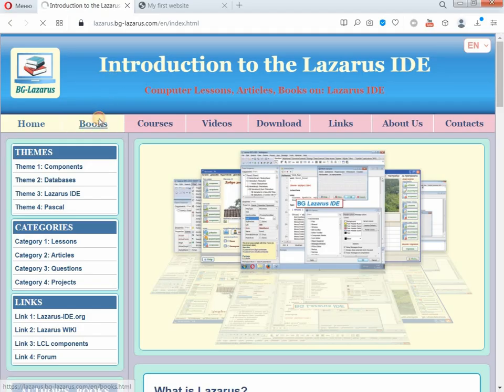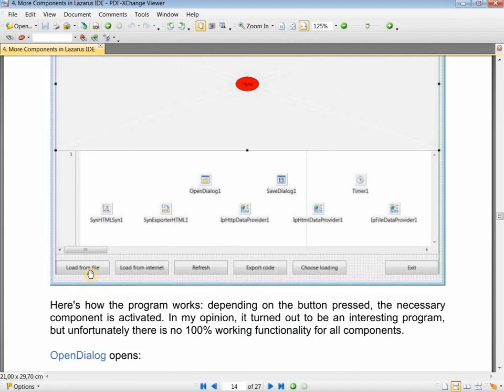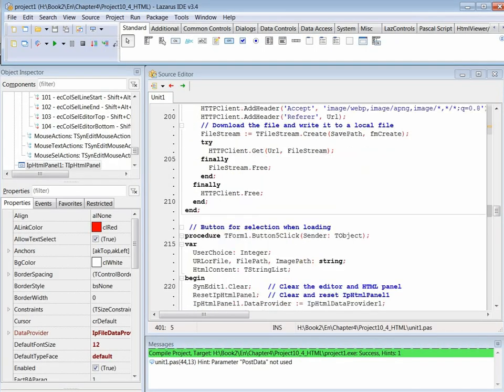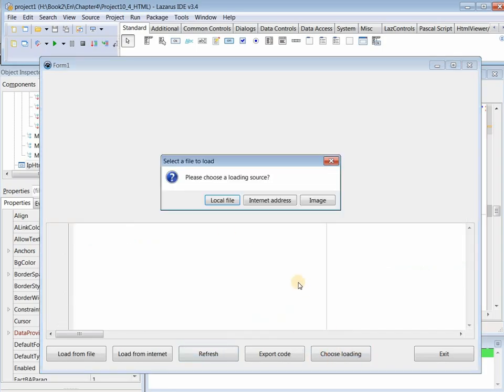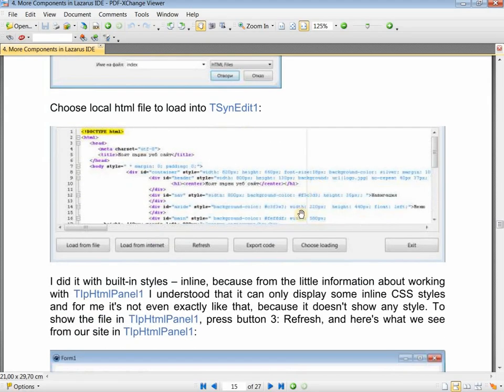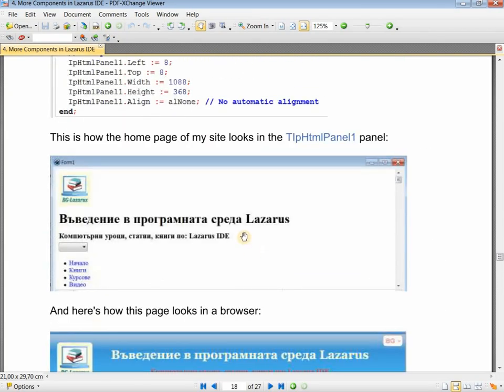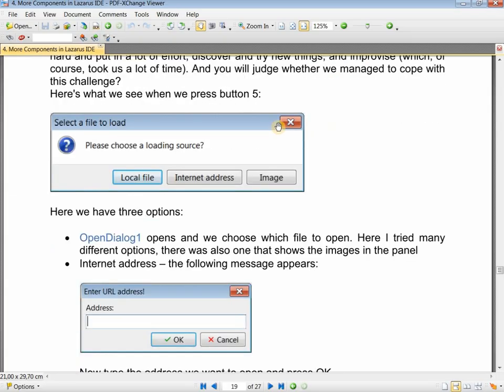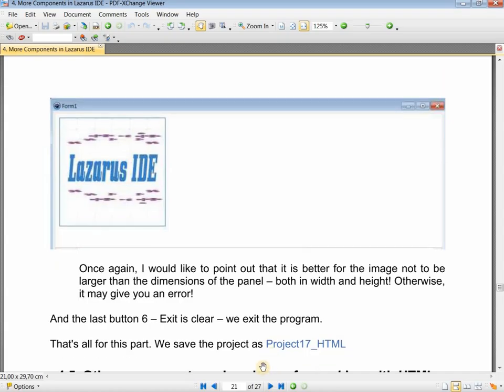Lesson 28 from my book Introduction to Lazarus IDE - Part II. Practical example of working with HTML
This is the next video from my new book Introduction to Lazarus IDE - Part II. In a series of videos, we will look at some more interesting components in Lazarus IDE that didn't find a place in the first book.

In this lesson we will make a more complex and interesting practical program (practical example) for working with HTML in Lazarus IDE. The program will include the components that we examined theoretically last time: Components for working with HTML/Internet from IPro bar from p. 4.4:
- 4.4.1. TIPHtmlPanel component
- 4.4.2. TIpHttpDataProvider component
- 4.4.3. TIpFileDataProvider component
- 4.4.4. TIPHtmlDataProvider component
and additionally we will include section
- 4.4.5. Export HTML code with TSynExporterHTML .

Best regards!

p.s. To all my subscribers: starting a new topic on my YouTube channel for Useful and Free Programs for Windows will not disrupt my normal rhythm of uploading new videos for Lazarus IDE - I will continue (life and health) to upload one video per week for them as well, usually on Saturday.